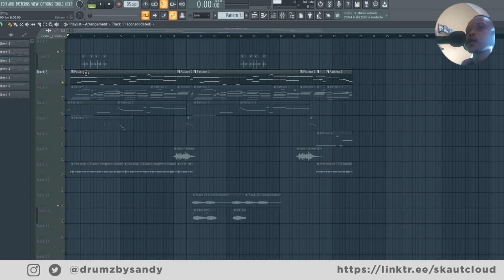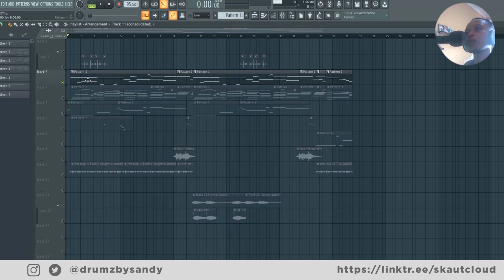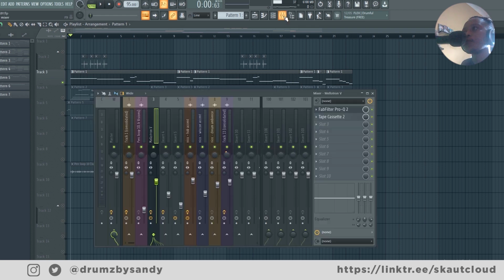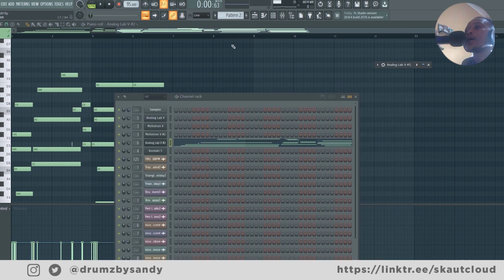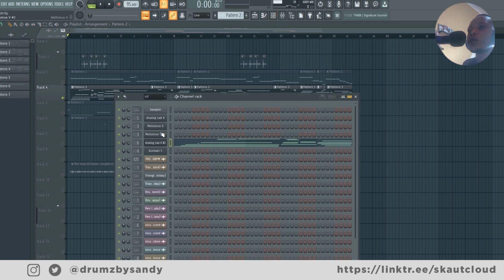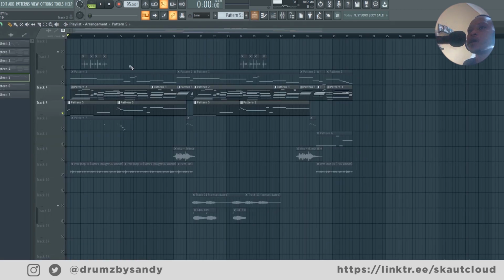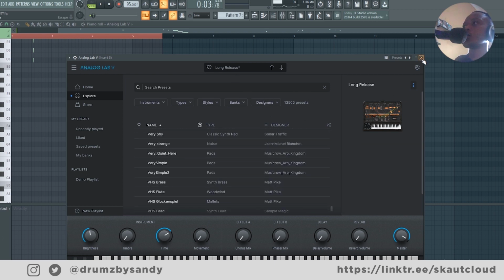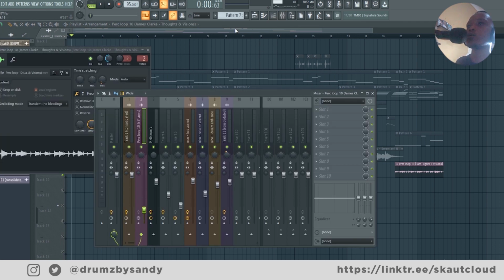How To Make Samples For A-Reece (Wordz, Jay Jody, IceManBeatz) I FL Studio Tutorial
In this video we look at How To Make Samples for A-Reece (Wordz, Jay Jody, IceManBeatz) on FL Studio 20

00:00 - Intro
00:15 - Sample Preview
00:39 - Tips On How To Make These Type Of Samples
02:15 - Tutorial (Sample Break Down)

how to make yondo samples
how to make dark sad sample from scratch
type sample
classic sample tutorial
vintage sample tutorial
how to make samples
a-reece beat from scratch
how to make beats from scratch
how to make beats like from scratch
how to make a-reece beats from scratch
how to make vintage from scratch
how to make loops
a-reece mixtape
a-reece ayanda jiya
a-reece jay jody
beat from scratch
icemanbeatz beat from scratch
how to make zoocci coke dope beats from scratch
how to make loops from scratch
loop kit